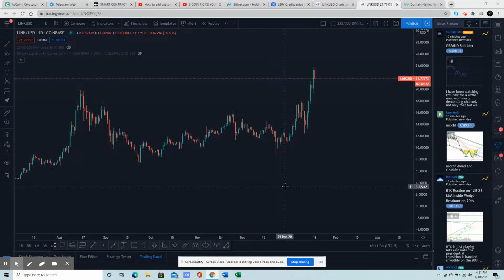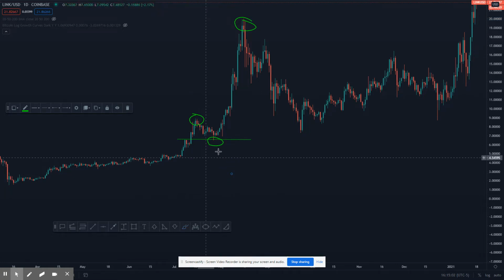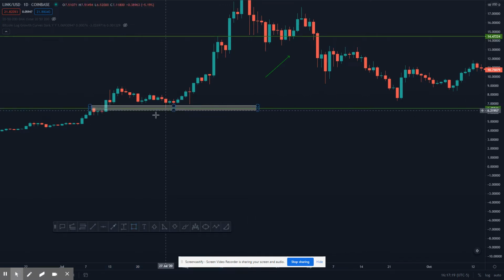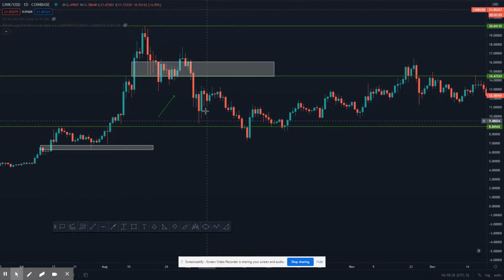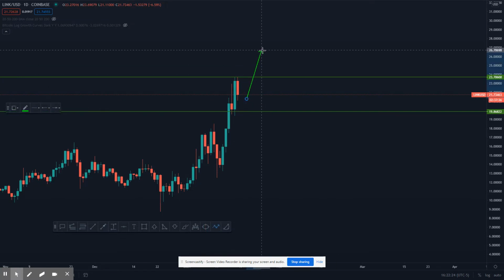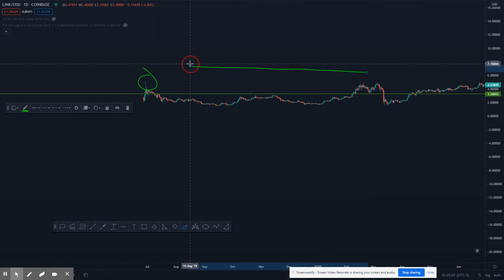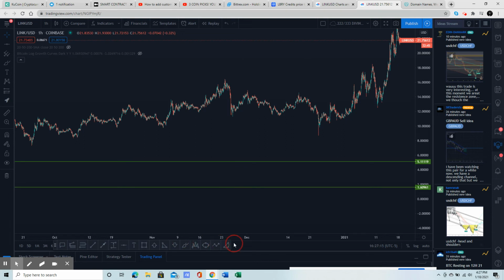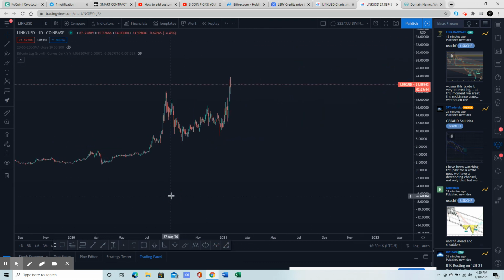Chainlink's Market Structure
Don't chase price. Continue to be patient and allow price levels to be revisited.